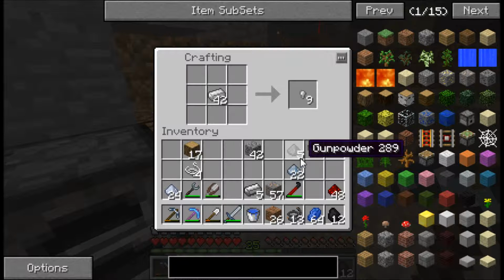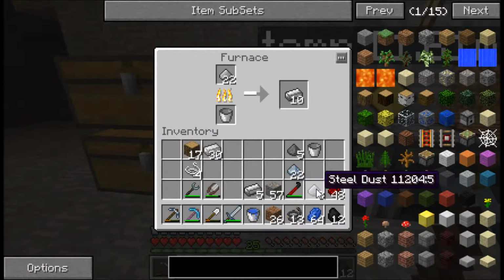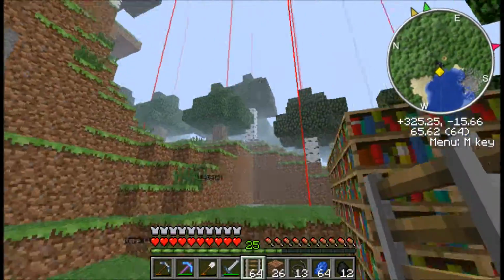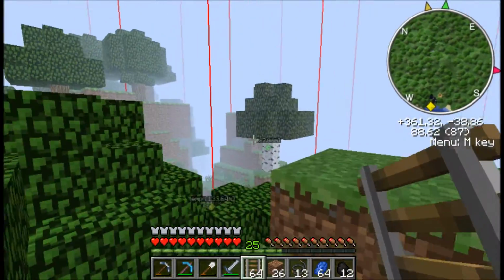Voltz Warz S2 Ep.16: MOAR "COAL"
We are the Mooshcast, and we are on our way to revolutionizing this channel.We're putting more time into our videos, and we hope you enjoy. We will continue trying our best. Thanks.
     We are attempting to increase the frame rate in our videos, so sorry for the bad settings.